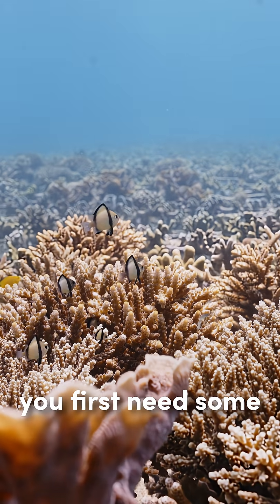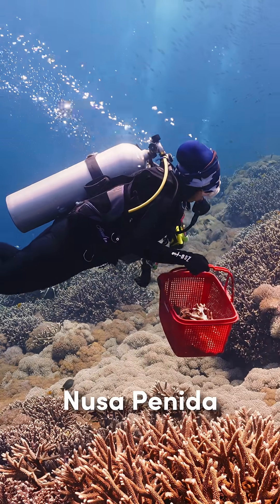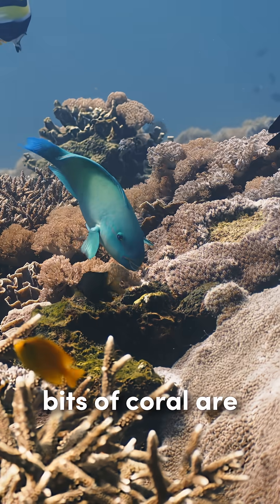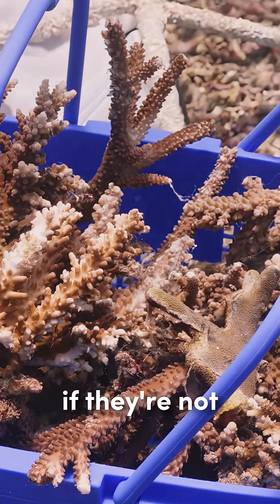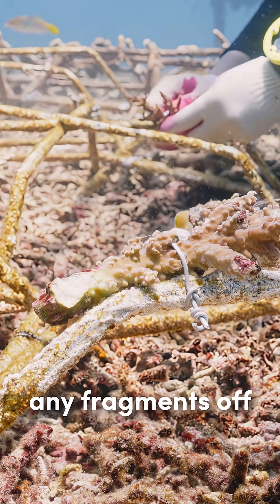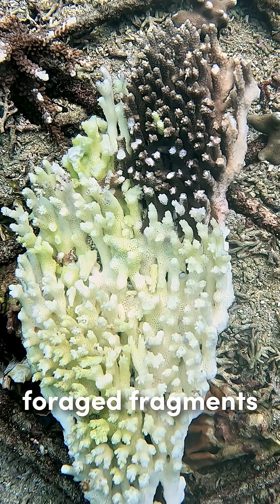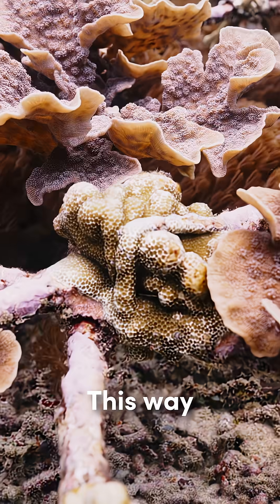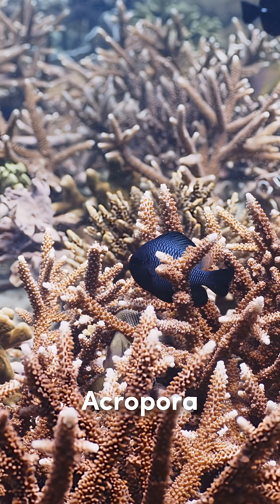How do we source our coral fragments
To create a coral reef, you first need coral to start. But how to we get all of this coral for our project?

We routinely go on dives to a nearby healthy reef here in Nusa Penida, and here we all search through the reef for healthy coral fragments that have naturally broken off of the larger coral colonies.
In a reef like this bits of coral are constantly being broken off by the marine life here or by the tides, and these fragments would almost certainly just die off naturally, but for us they’re perfect to attach onto our structures to grow our reef.
We don’t break any fragments off ourselves and only collect these naturally broken parts, which does mean that not all of our foraged fragments manage to attach and grow, but the success rate is high enough for this low impact method to be worth it for us.
This way we’ve managed to collect the full diversity of species found in a natural reef here, from the fast-growing Acropora to the vulnerable Blue Coral.